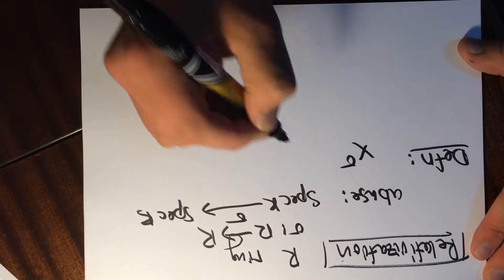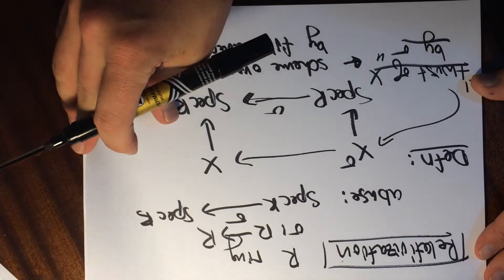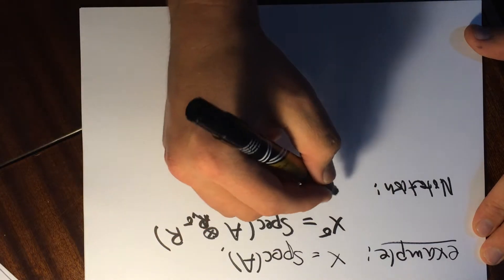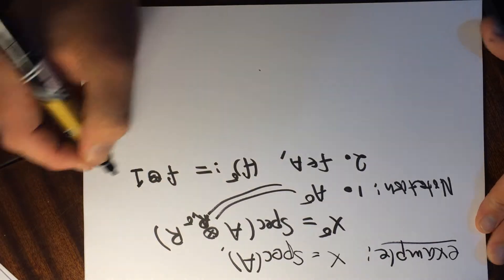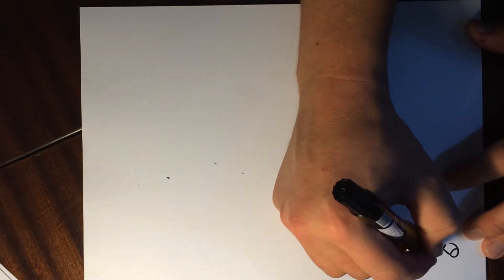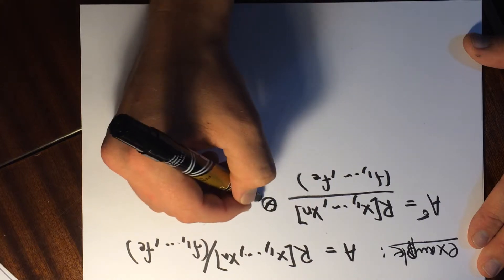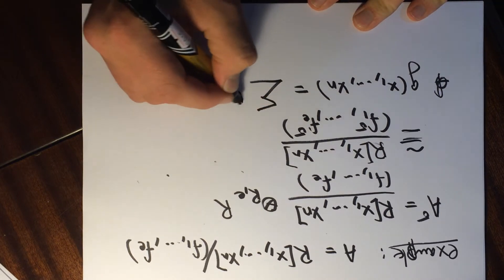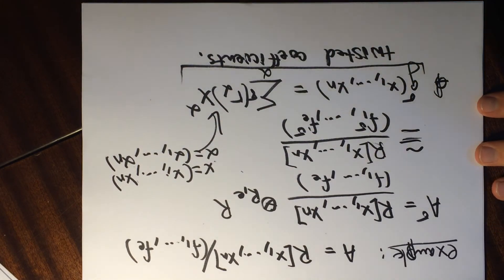Relativization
I show how to twist a scheme by a endomorphism on the base and what it means in terms of tensor products. This construction comes up a lot.